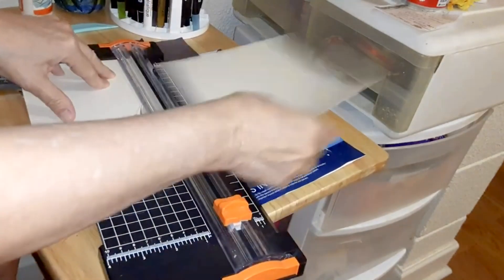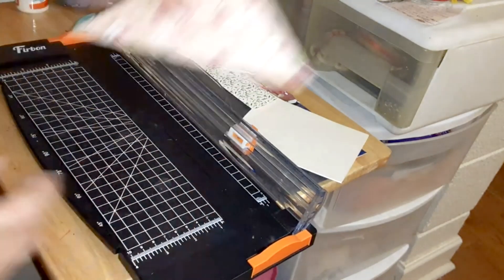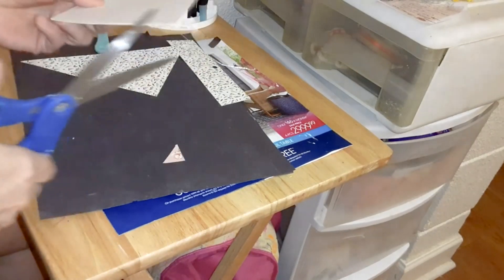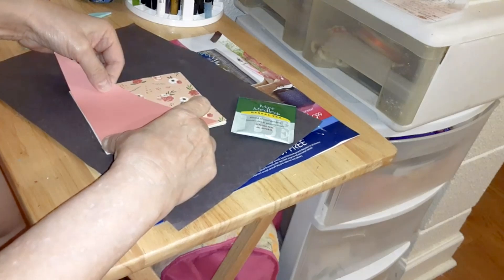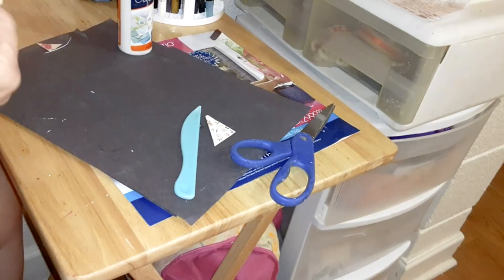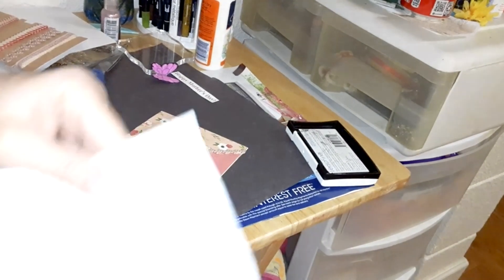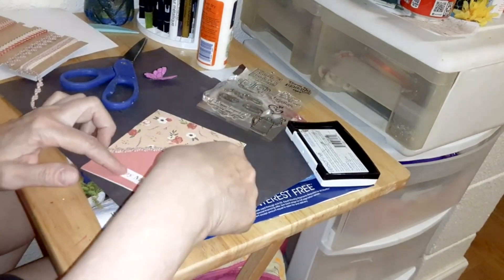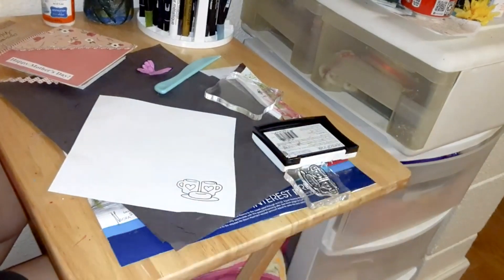Making a Tea Card - DIY Crafting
This channel is not intended for kids but is a family friendly channel.

This is a family friendly channel please keep your comments nice and clean. Any comments not nice or clean will be deleted and blocked.

I do not give permission to download my videos. My videos can be used in shoutouts only.

Adopt & Rescue. Don't Shop. Please go to a shelter or rescue and give a fur baby a loving furever home. Spay and Neuter.

“Compassion for animals is intimately associated with goodness of character, and it may be confidently asserted that he who is cruel to animals cannot be a good man.”
Arthur Schopenhauer, The Basis of Morality.

**Coppa Law Title 16 of the Code of Federal Regulations Section 312.2 provides this video is suitable for a broad audience, however it is not "made for kids under the age of 13"!! Therefore Remy boy and his Mommy has chosen "not for kids" as their audience selection provided by YouTube! **